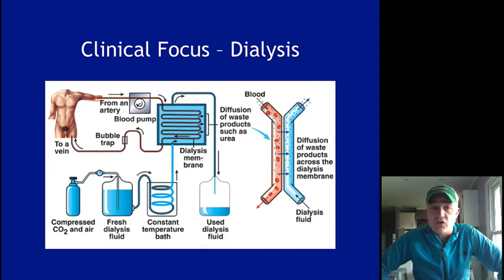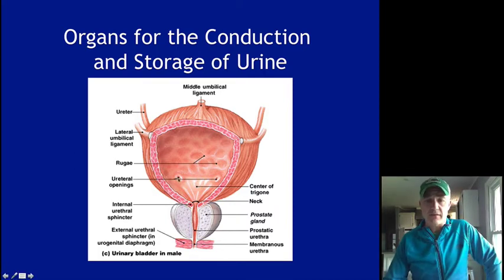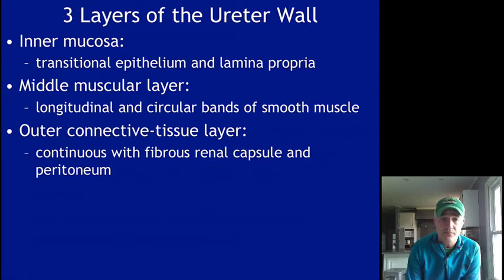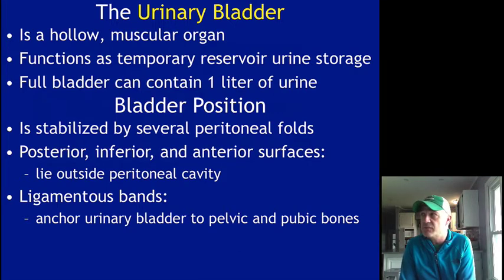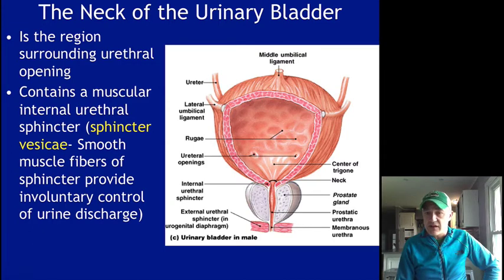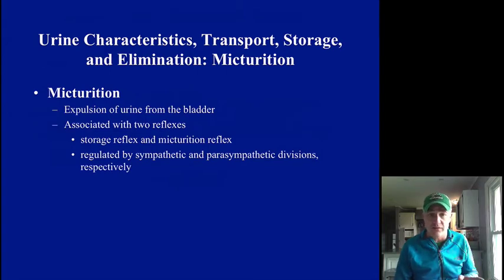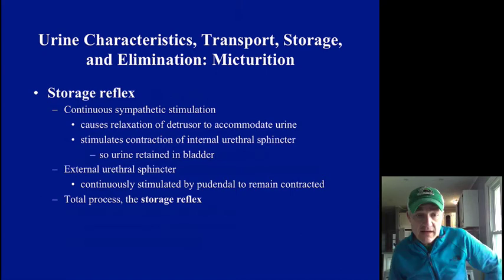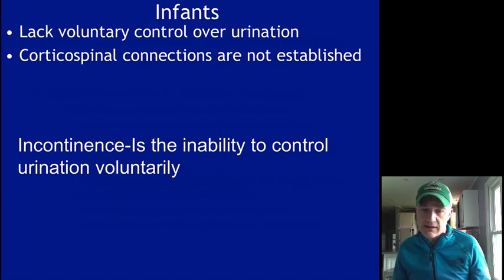Ureters, Bladder, and Urethra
Storage and micturition reflexes